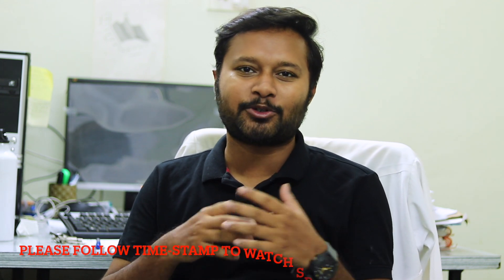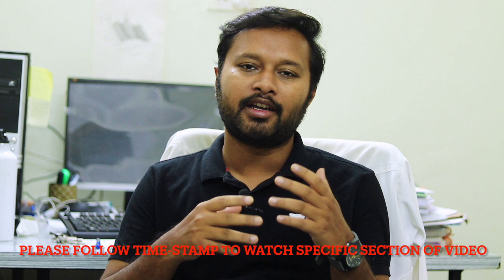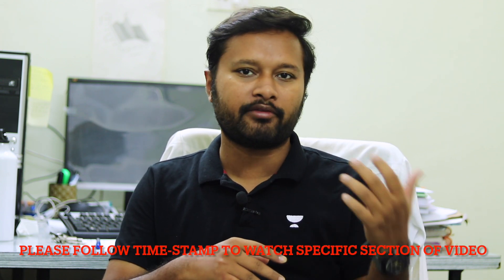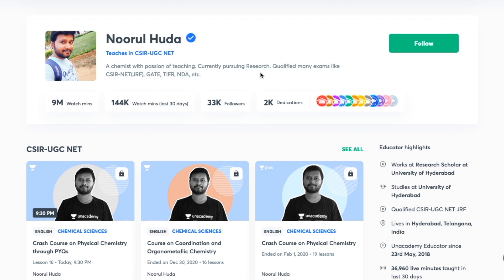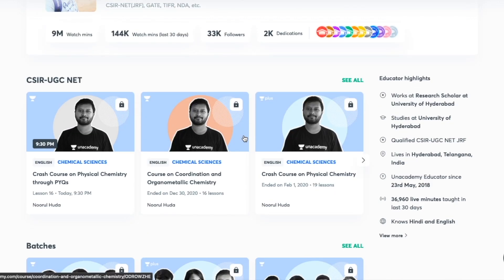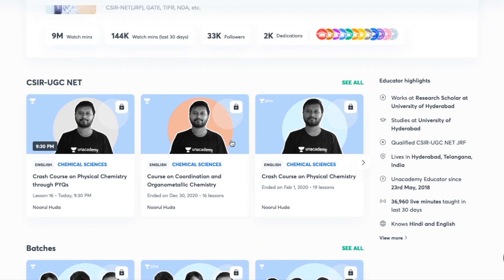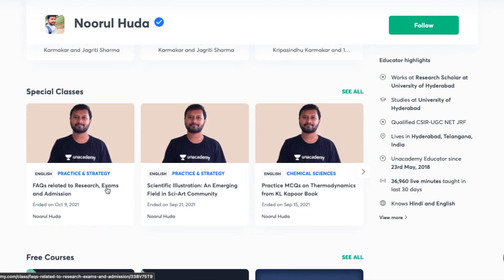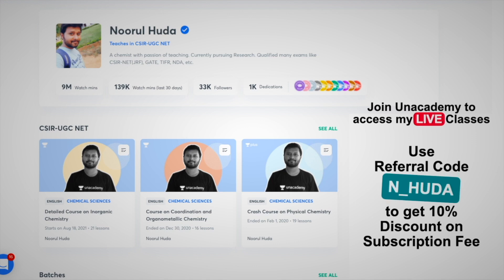10 Topics to Qualify TIFR Entrance Exam | TIFR Preparation Strategy | GS 2023 | All 'Bout Chemistry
Time Stamp:
00:00 Introduction
00:28 About TIFR Entrance Exam
03:20 Topic Weightage
05:01 10 Topics to Qualify TIFR Exam
10:17 A Task for You Guys
11:32 Regarding Unacademy Classes